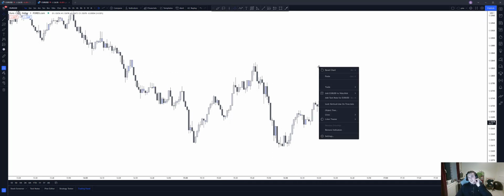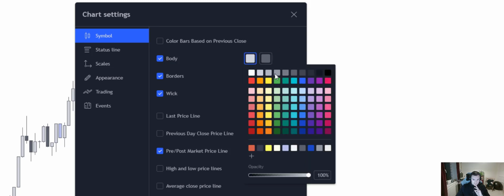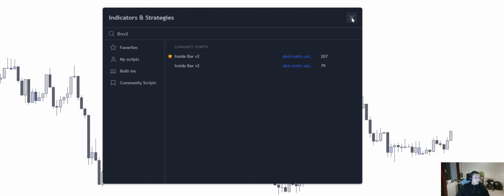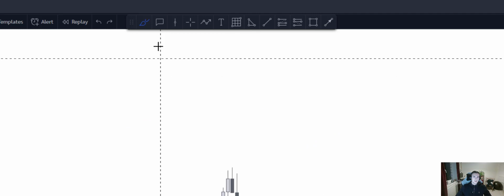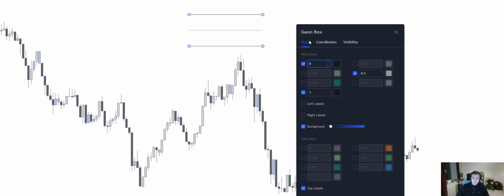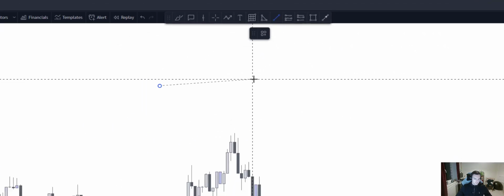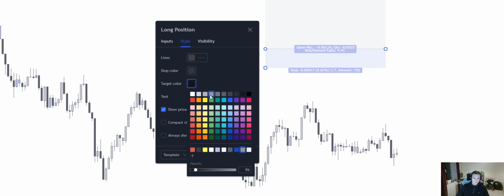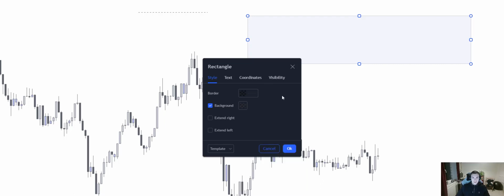MY TRADINGVIEW SETUP - CHART COLOURS, TOOLS etc.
Here's a BONUS Xmas present for you, I've had a few people ask for my chart colours and the tools that I use so here's my full setup and layout on Tradingview.

The perfect setup for trading forex and using smart money concepts. Everyone knows you need a light background for SMC as it means you're smarter with your money concepts duh. and to pick out the right supply and demand zones you really want to be looking at something hot and sexy. So here you go.